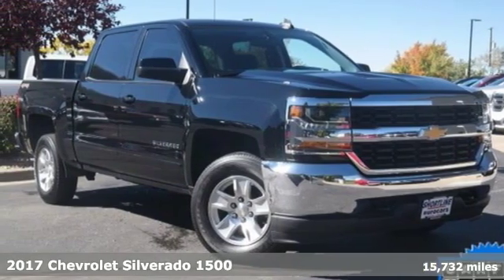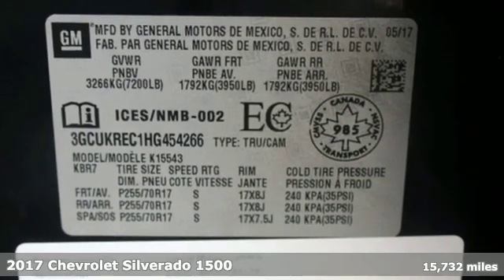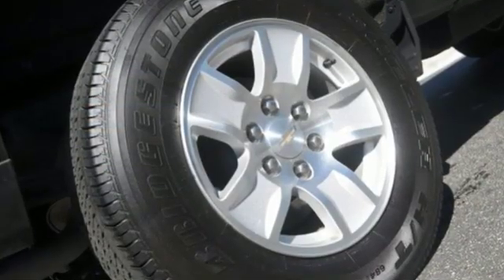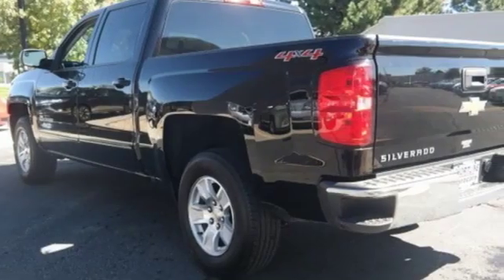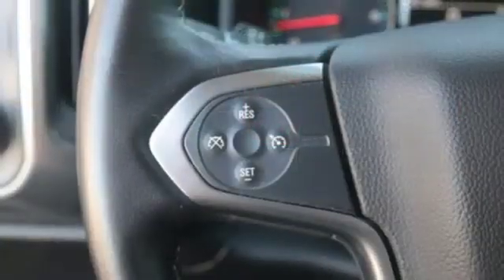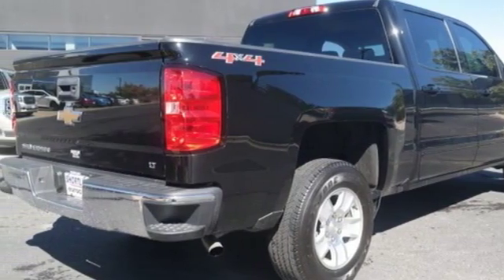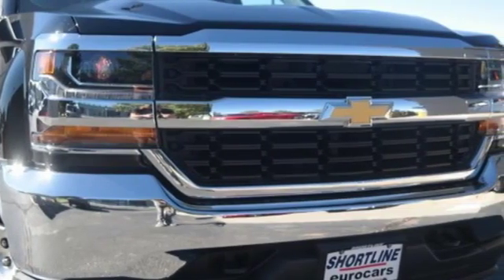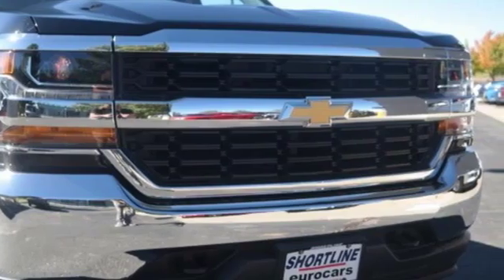2017 Chevrolet Silverado 1500 Aurora, CO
Year: 2017
Make: Chevrolet
Model: Silverado 1500
Trim: LT
Engine: 8 Cyl. 5.3L
Transmission: Automatic
Color: BLACK
Interior: Jet Black
Mileage: 15732
Stock #: P14044
VIN: 3GCUKREC1HG454266
preowned advisor CARFAX One-Owner. Black 2017 Chevrolet Silverado 1500 LT 4WD 6-Speed Automatic Electronic with Overdrive EcoTec3 5.3L V8Odometer is 8084 miles below market average!Awards:* 2017 KBB.com 10 Most Awarded Brands

Address:
1301 S Havana Street